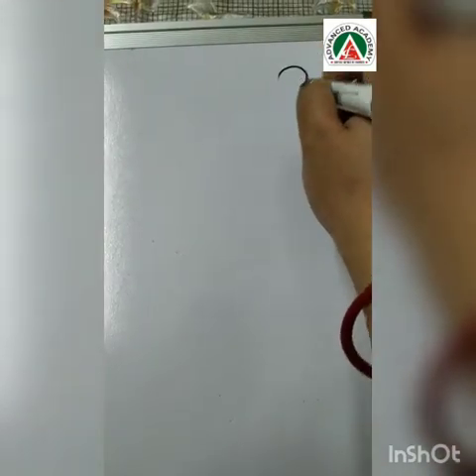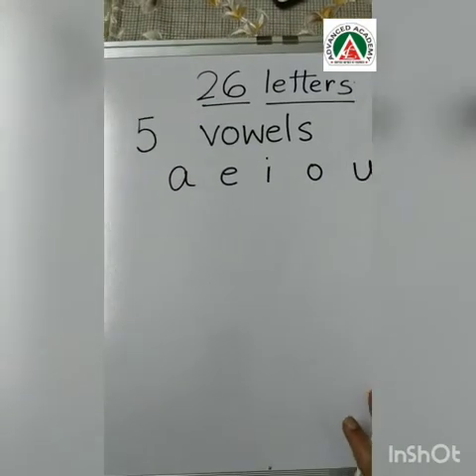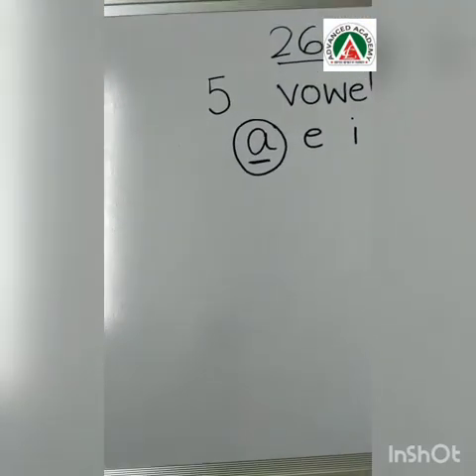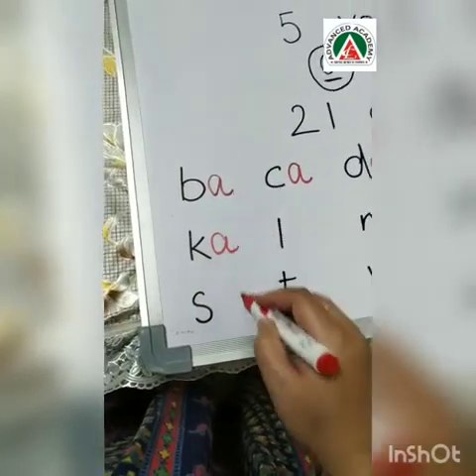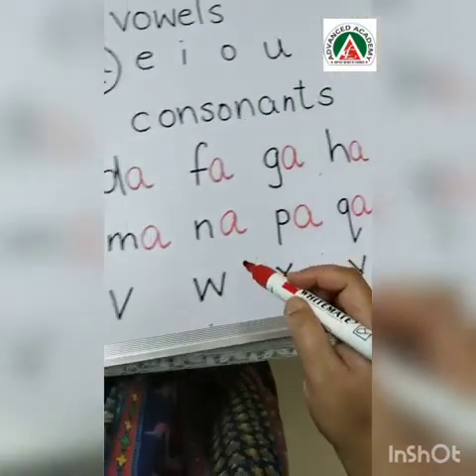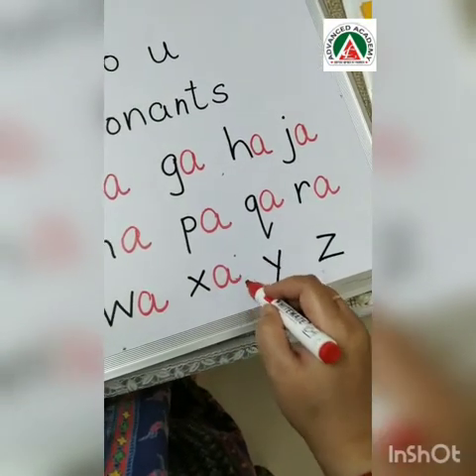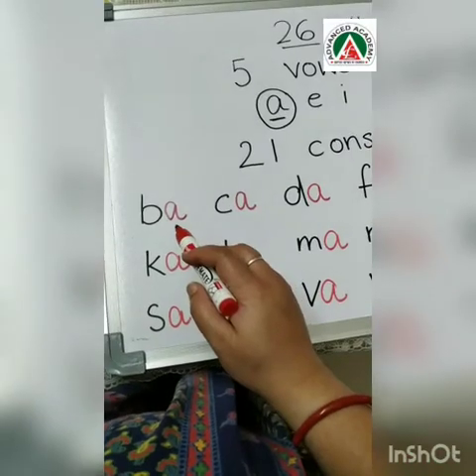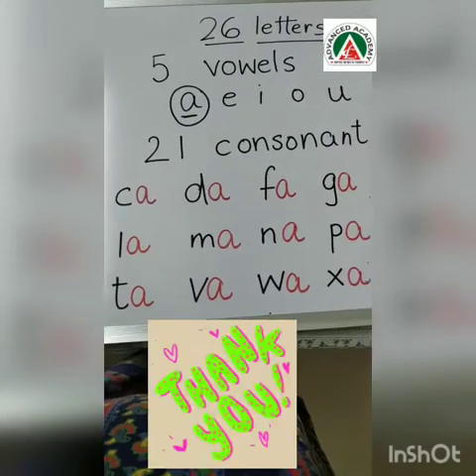Introduction of ' a' sound